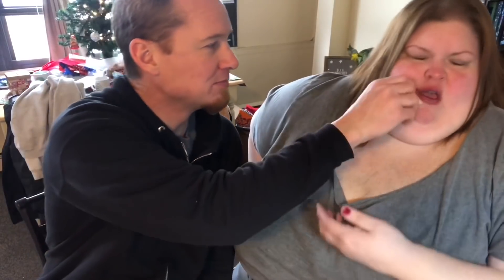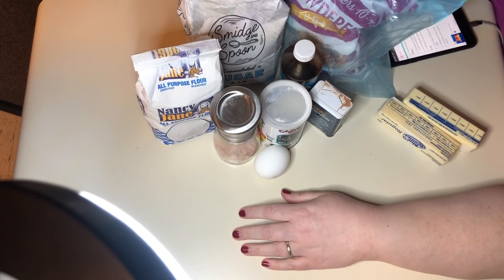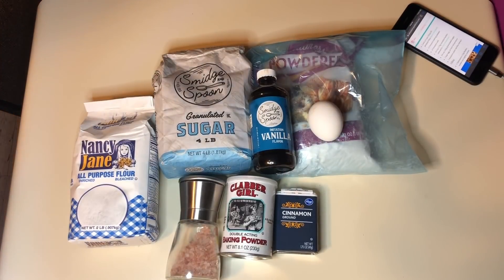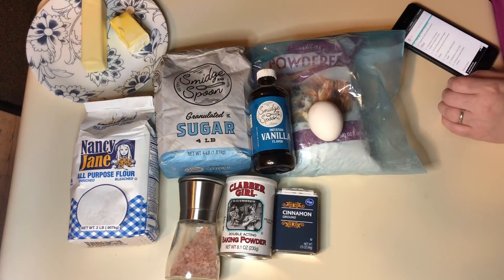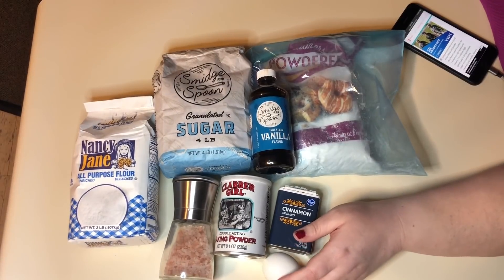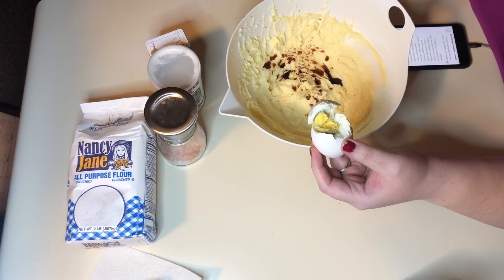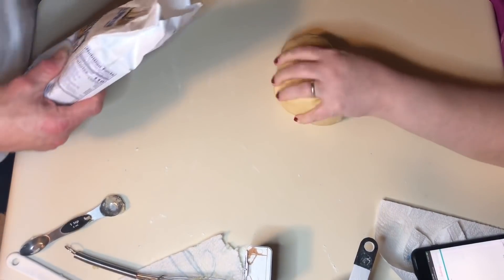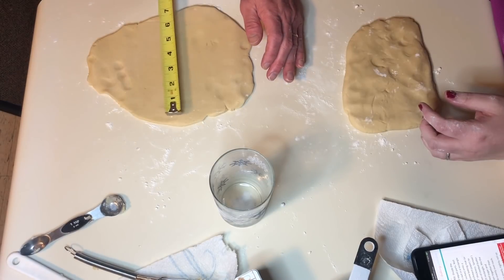Cinnamon Roll Cookies - Vlogmas!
✯꧁لҽղղìƒҽɾ꧂✯

Personal IG: jennifer_gwen_ann
Comment Section IG: jen_vlogs_here

Check out Fetch Rewards!  Turn your grocery receipts into gift cards with Fetch Rewards. It’s super easy. Just click the link below and you’ll get 2,000 bonus points when you snap your first receipt.

“Be on your guard; stand firm in the faith; be courageous; be strong. Do everything in love.” - 1Corinthians 16:13-14

We're in the homestretch of the hard times.
We took a hard left, but we're alright
Yeah, life sure can try to put love through it, but We built this right, so nothing's ever gonna move it! 💜💙